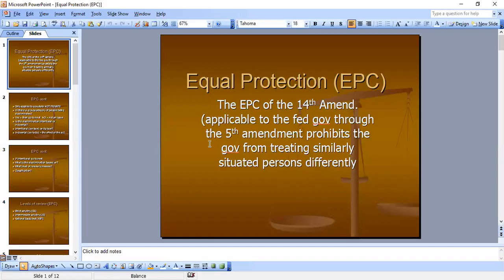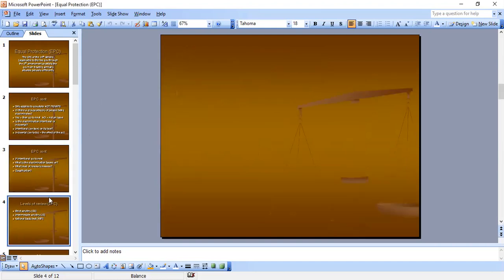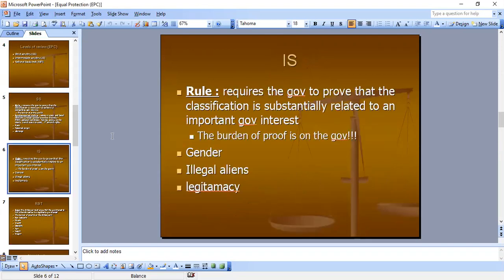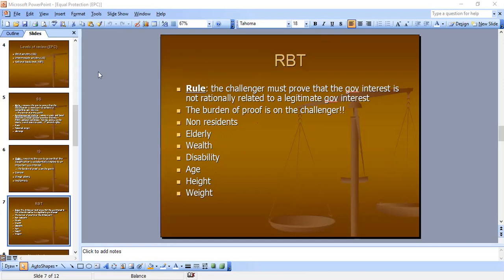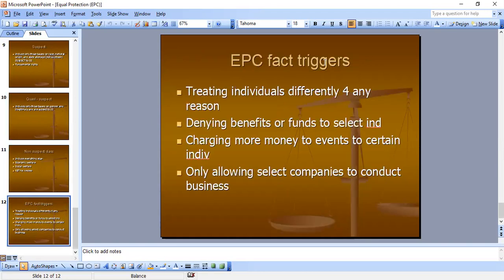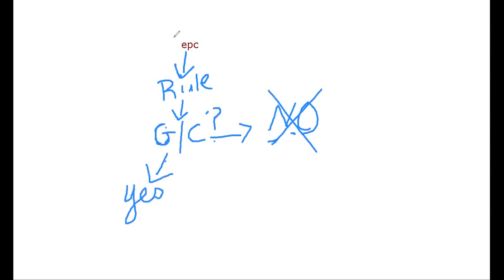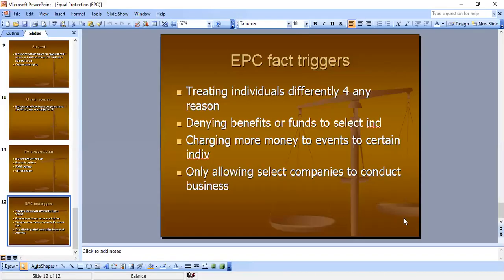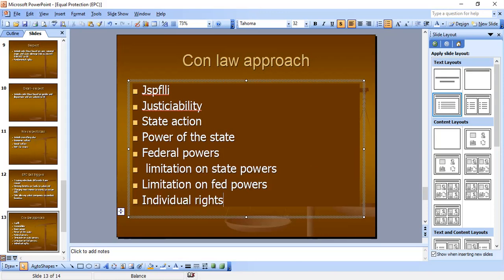Equal Protection Clause - CA bar exam - Constitutional Law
Easy fast approach to Equal Protection for Constitutional Law California Bar Prep works great for both essays and MBE's